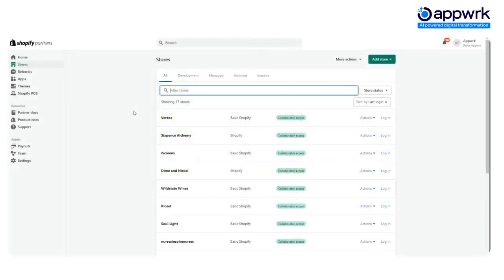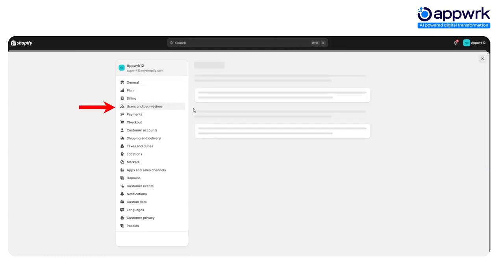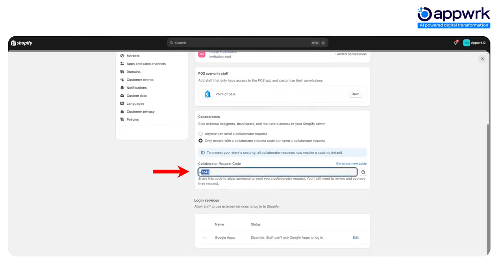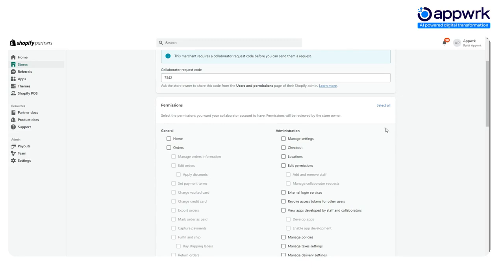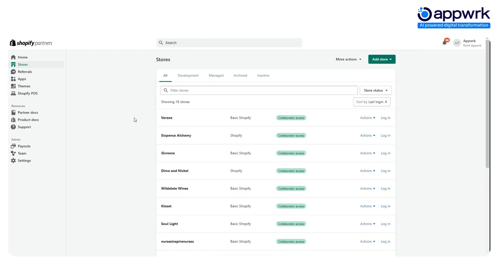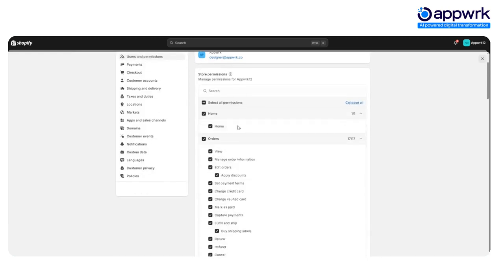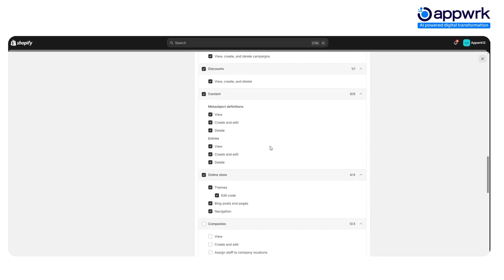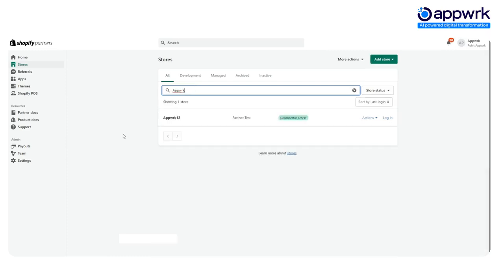How to Send & Accept Collaborator Access Requests on Shopify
Collaborating with developers, designers, or marketing experts on your Shopify store? In this video, we’ll show you how to send and accept collaborator access requests in Shopify, allowing external partners to work on your store without sharing sensitive login credentials.

  *1 What is Collaborator Access? –* Understand how Shopify’s collaborator access lets you securely grant third-party experts access to specific areas of your store without handing over full control.
  *2. How to Send a Collaborator Request –* Follow our simple, step-by-step guide on sending a request to gain access to a client’s store as a collaborator, whether you’re a developer or an agency.
  *3. How to Accept a Collaborator Request –* Learn how store owners can review, accept, or reject collaborator requests to ensure only trusted individuals get access.
  *4. Best Practices for Managing Collaborators –* Get tips on managing access levels, ensuring your store remains secure, and removing collaborators when the project is complete.

By the end of this video, you’ll have the tools you need to easily manage collaborator access and work with external partners while keeping your store secure and organized.

If you find this video helpful, don’t forget to share it with other Shopify users!